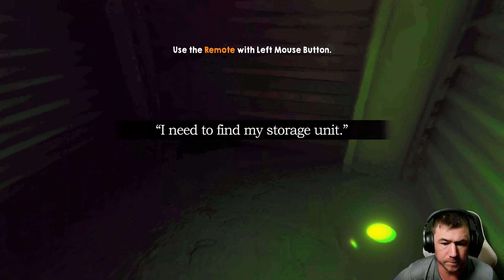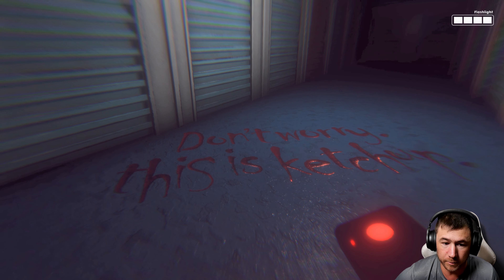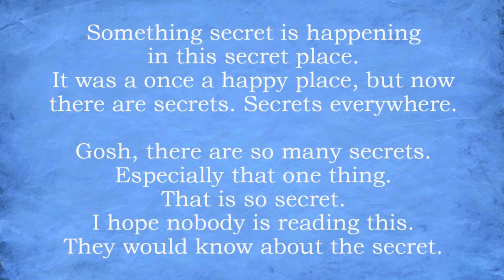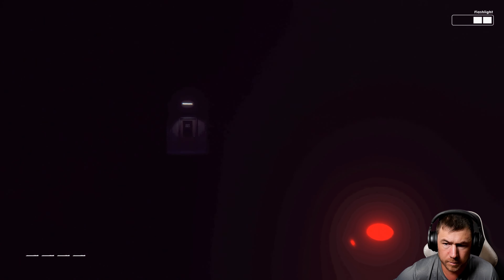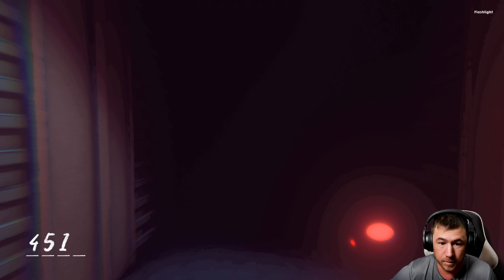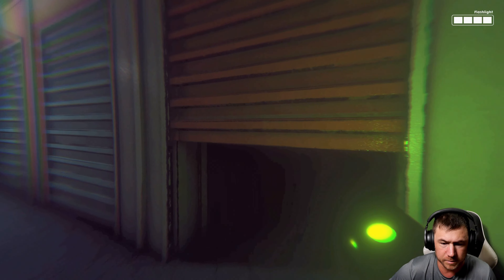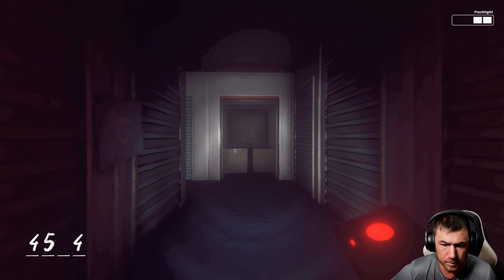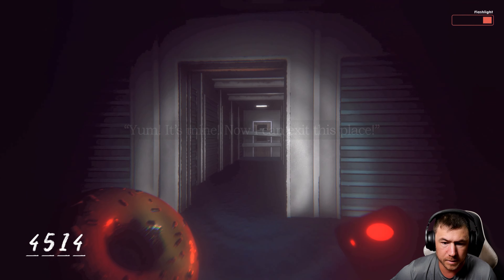Terrifying Mascot horror | Meatly's storage world (short horror game)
A dark storage unit with a Mascot roaming around wanting to hurt you. have to find your storage unit to collect your belongings and escape.